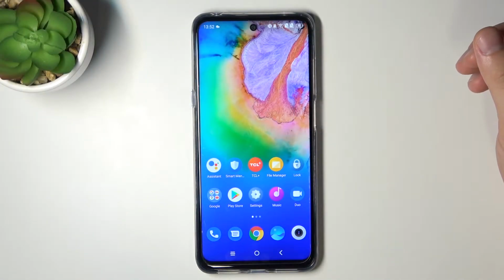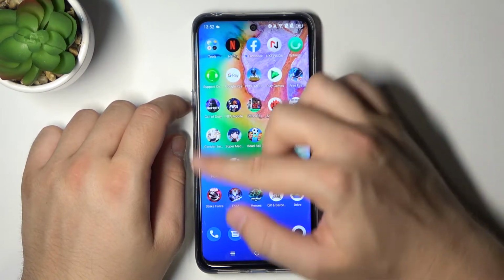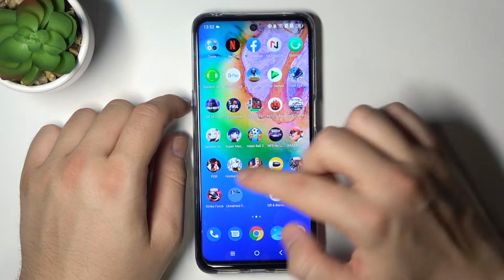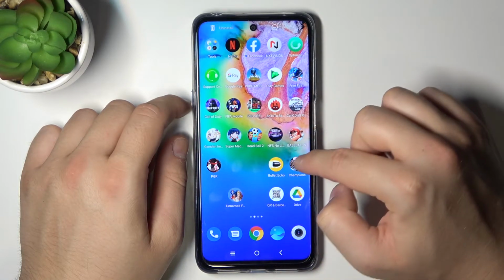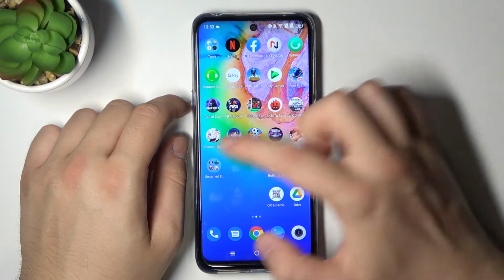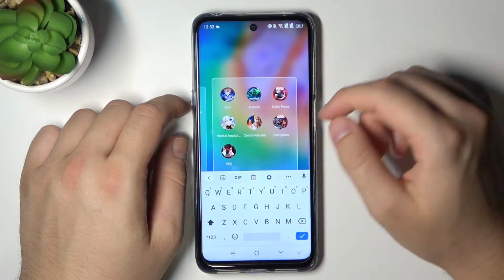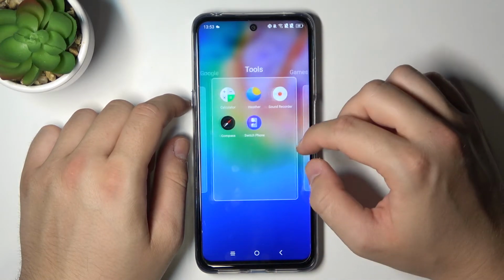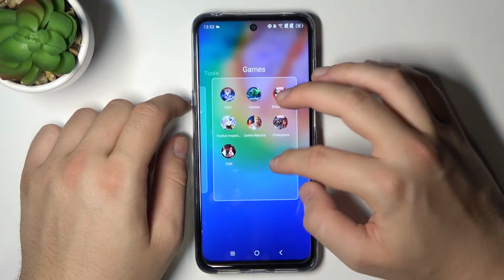How to Create Folder on Home Screen in TCL 20 5G – Group Apps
Hi there! Have you ever been wondering how you can Create Folders on your TCL 20 5G? In today's video we're going to show you how you can easily create folder on home screen of your TCL 20 5G just in a couple of simple steps. If you like to keep things organized, then you will like this feature a lot, cause with it you can store apps in different categories, and have less icons on your home screen. So if you wish to learn how you can create folders on TCL 20 5G home screen, all you need to do is just watch this short video to the end, follow the instructions described by our specialist and try to perform this operation yourself on your TCL 20 5G.

How to create folder in TCL 20 5G? How to clean home screen in TCL 20 5G? How to group apps in TCL 20 5G? How to organize home screen in TCL 20 5G? How to find apps settings in TCL 20 5G? How to put apps in folder in TCL 20 5G? How to categorize apps in TCL 20 5G?